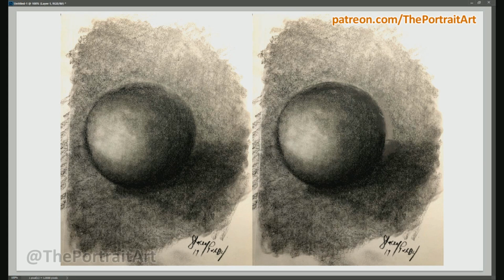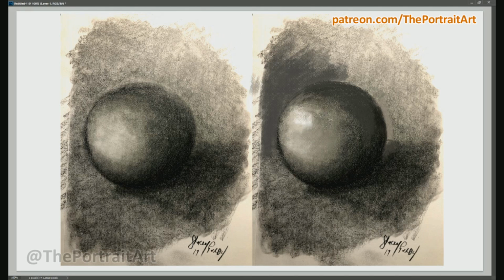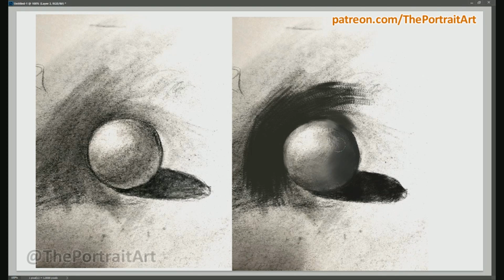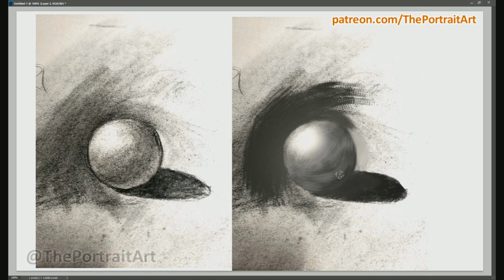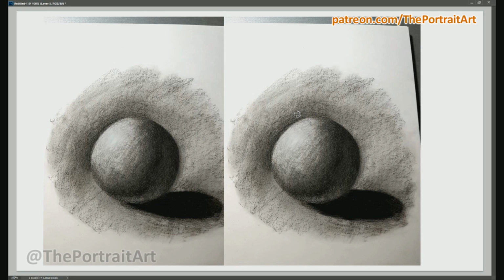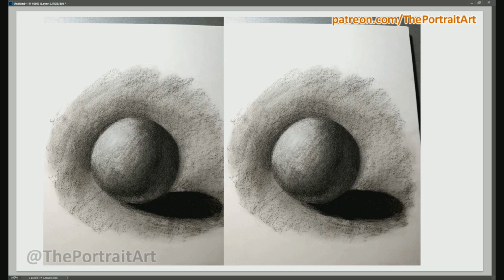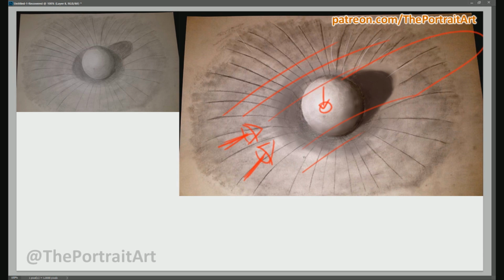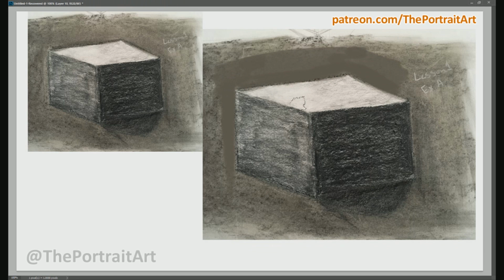Draw a sphere / Ball Exercise feedback - FREE Art Tutorials (link in desc)